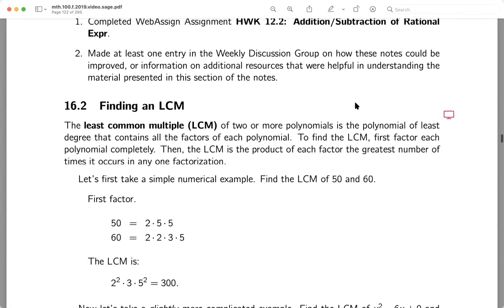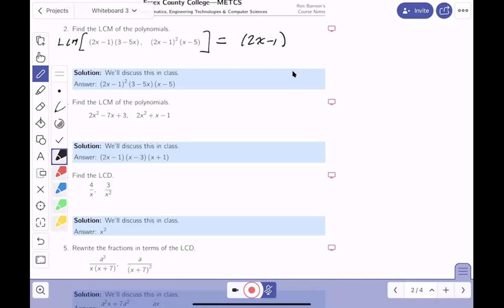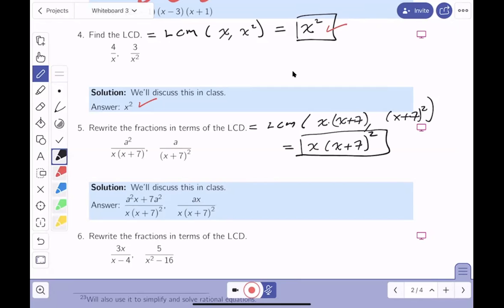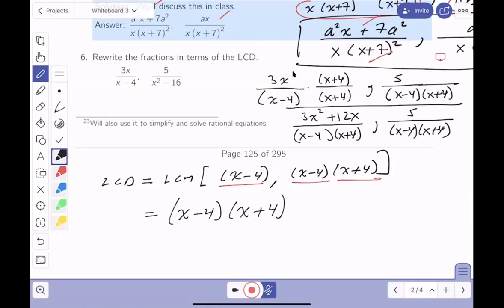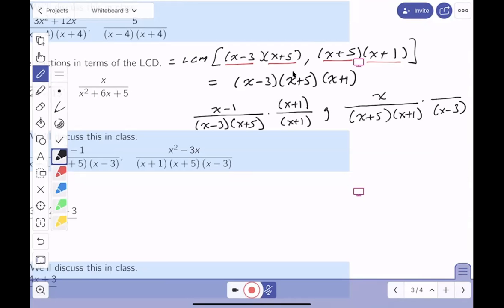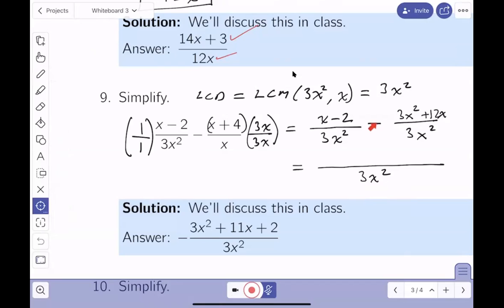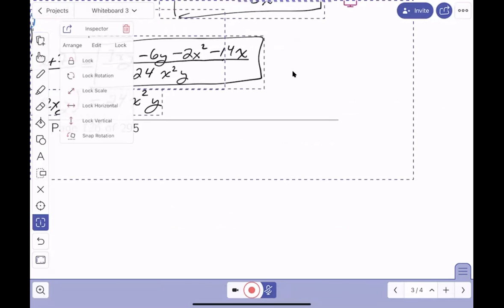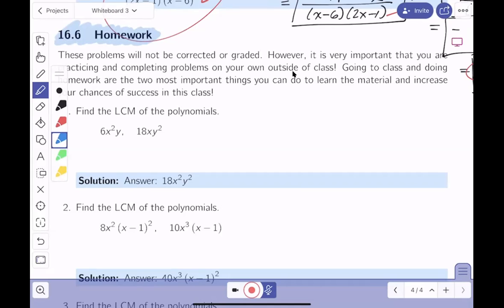02 mth100 16 ex